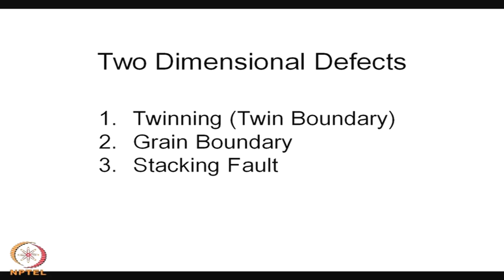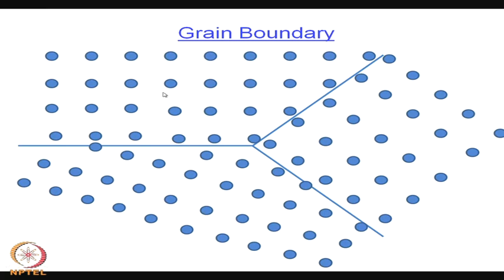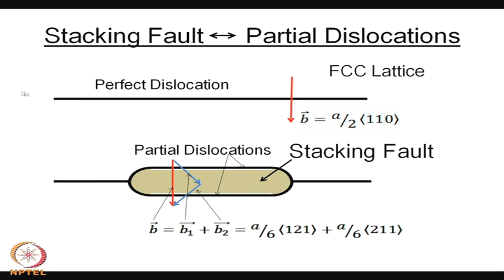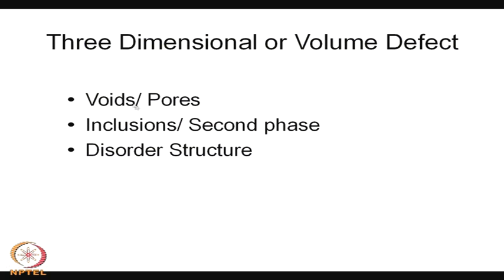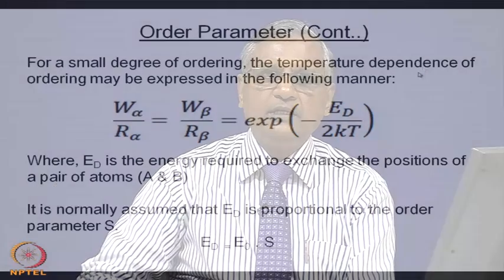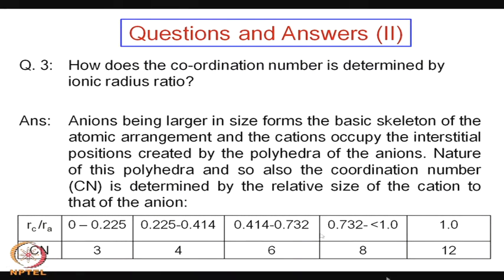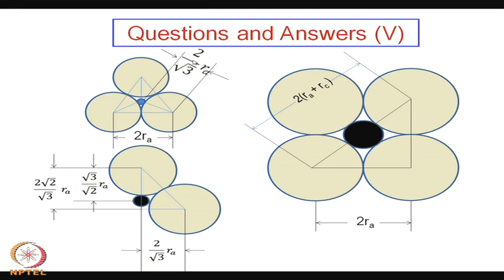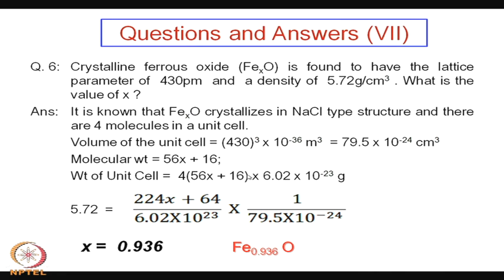Mod-05 Lec-10 Two and Three Dimensional Defects